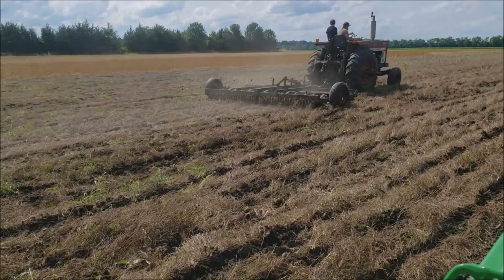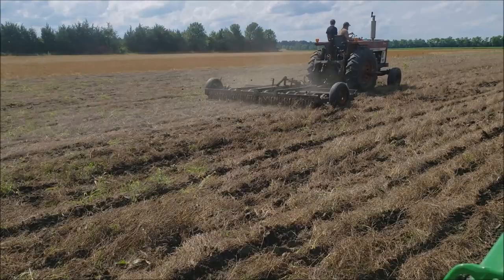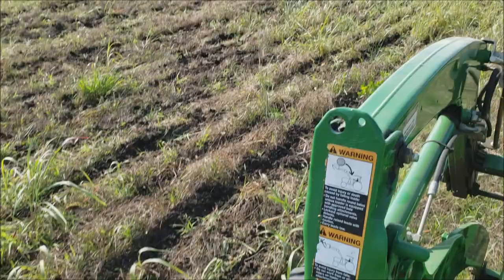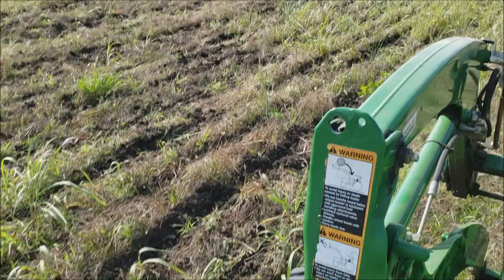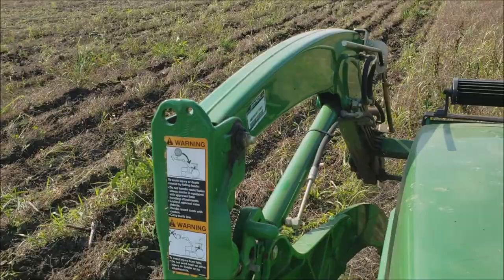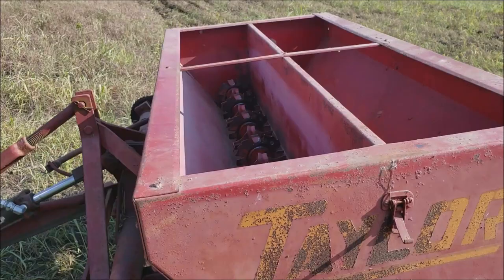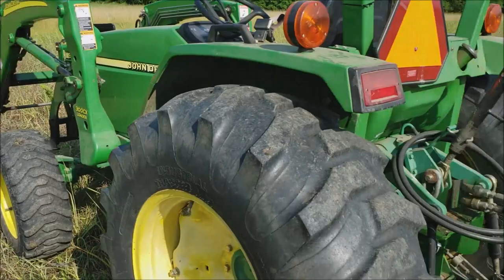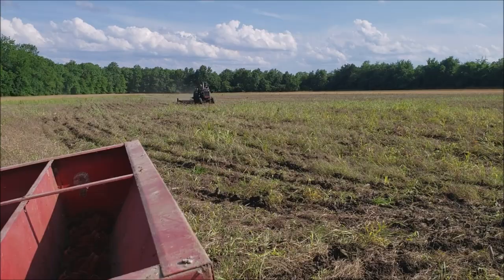Planting No-Till Soybeans Part 2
Today we are finishing up planting the no-till soybeans we were working on in the previous video. The Laredo soybeans I talk about in the video are going to be planted for the deer. Hopefully, the deer wont eat all the Laredos and we can get some seed from them. Hope y'all enjoy the video!

Driver: Jay Pinkerton

Equipment: John Deere 990, International 1466, Taylor Pasture Dream, John Deere Cultipacker

Also, remember to turn on your post notifications to be in the know for new content!